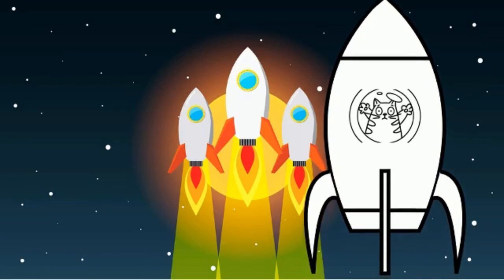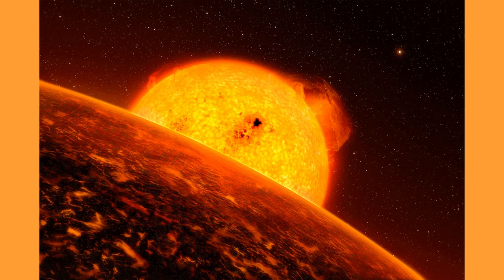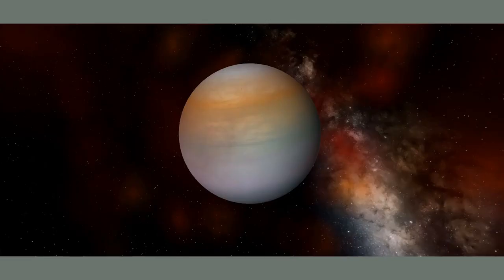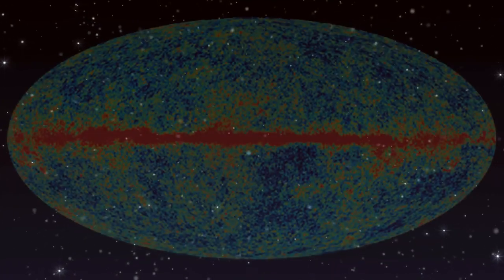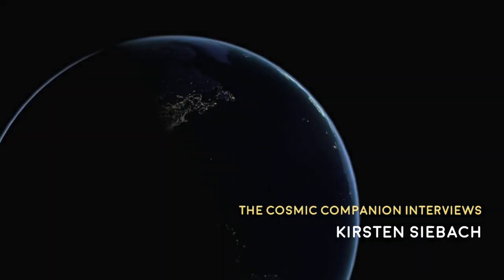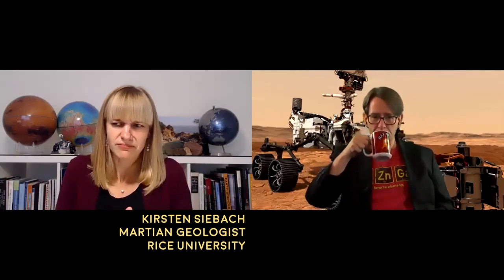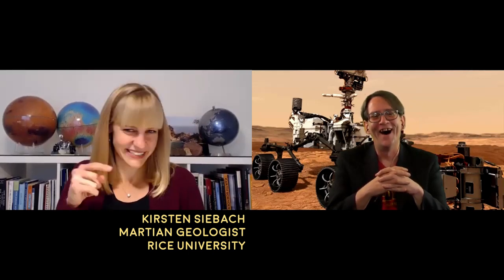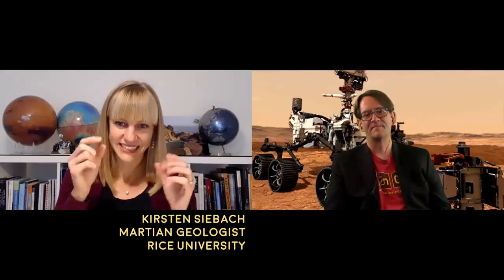The Climate of Ancient Mars - Kirsten Siebach, Rice Unv. - The Cosmic Companion Jan 26, 2021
This week, we talk to Dr. Kirsten Siebach, a Martian geologist from Rice University, talking about her work uncovering secrets of the climate of ancient Mars.But first, we study a newly-discovered system of exoplanets featuring an extreme planet of molten lava. Next, we learn about a so-called cotton-candy planet with a density so low it wasn't thought to be possible. Finally, closer to home, we take a look at a new study revealing that Gale Crater on Mars may have once resembled Iceland, before talking to one of the lead researchers on that study.

Astronomers studying data from the TESS spacecraft have recently found an intriguing family of planets, featuring an extreme rocky world of molten magma. The TOI-561 planetary system, found 280 light years from Earth, is found to have at least three planets. The innermost of this planetary trio is TOI-561 b, a rocky world not much larger than Earth. But, this world orbits so close to its sun that the surface is likely composed of molten lava. And, this extreme exoplanet also orbits at a breakneck rate, circling its stellar parent once every 12 hours.

A new study of the exoplanet WASP-107b shows this gas giant has a lower density than what was thought possible. This so-called cotton candy planet is as large as Jupiter, but has only one-tenth the mass of the king of our solar system. Astronomers previously believed that gas giants like Jupiter could only form around rocky cores 10 times as massive as Earth or larger, but WASP-107b is just 40 percent of that size.A study of climates around Earth has revealed a surprising fact about ancient Mars. The climate of the Red Planet three billion years ago, at least around Gale Crater, was surprisingly like modern-day Iceland. A team from Rice University made the finding while seeking to better understand the climatic conditions present when layers of sedimentary rocks examined by the Curiosity rover were formed.